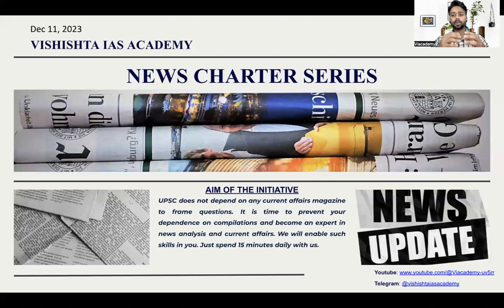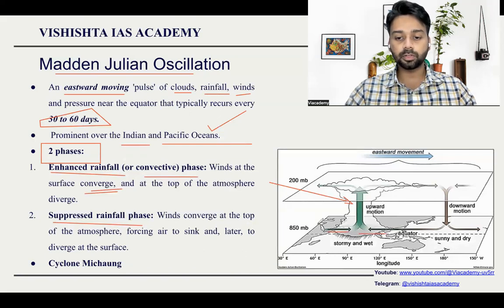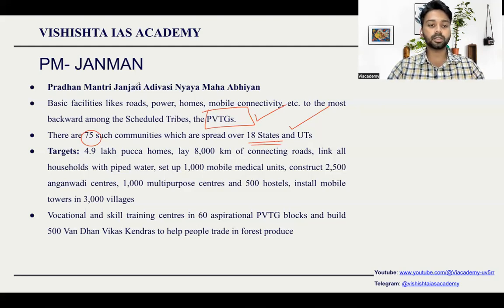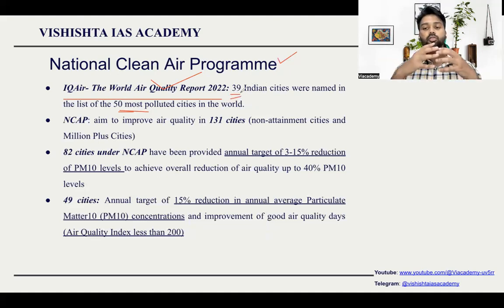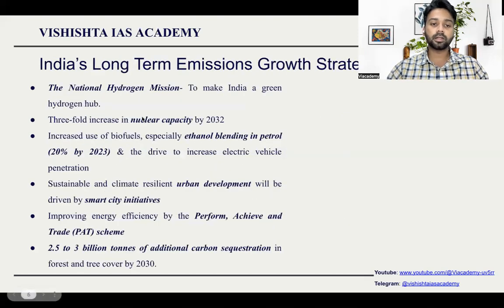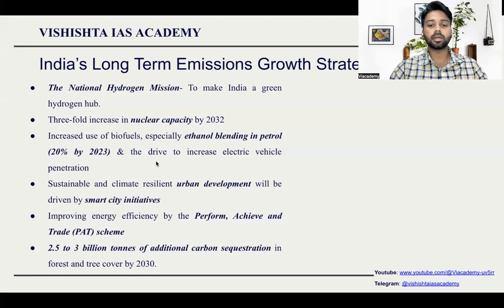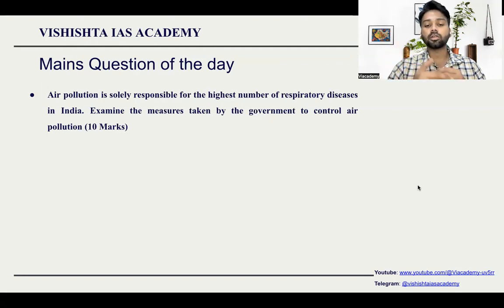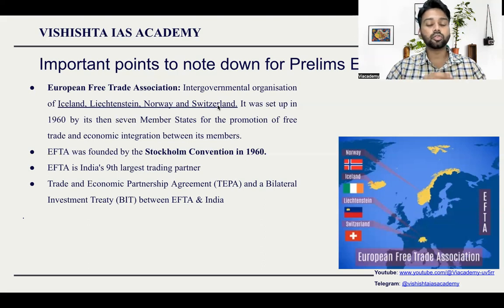News Charter 11/12/2023 I UPSC Current Affairs Daily for Prelims, Mains and Interview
News Charter  11/12/2023 I UPSC Current Affairs Daily for Prelims, Mains and Interview I Vishishta IAS Academy